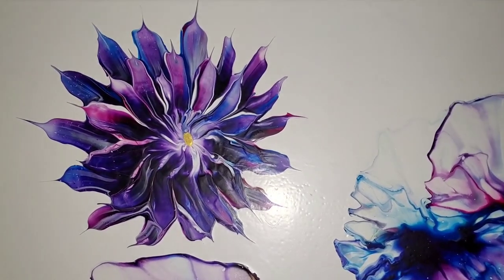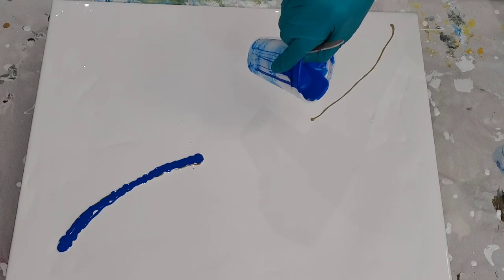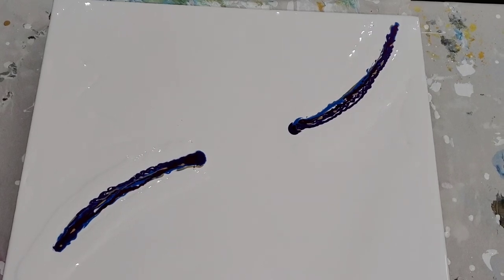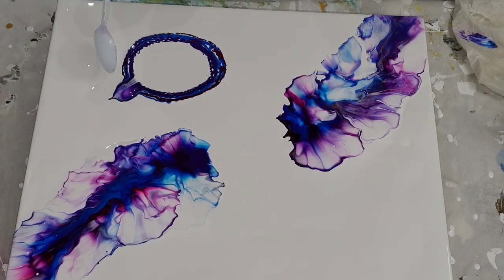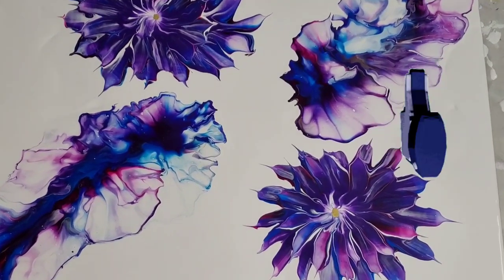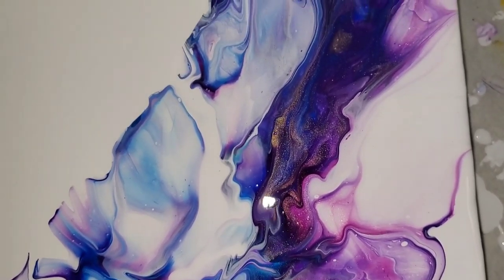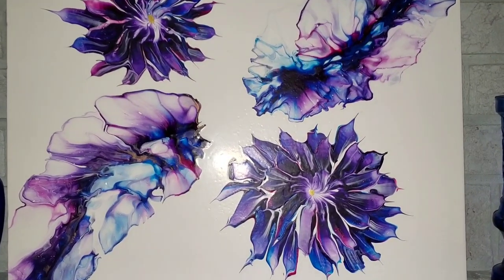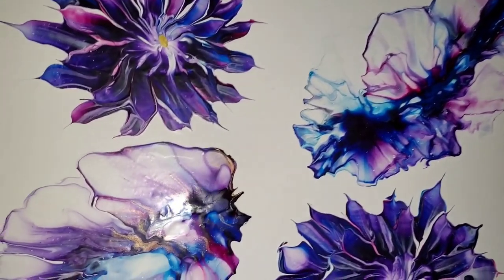#93 Dahlia Flowers Combo With Dutch Pour One Canvas Two Techniques~Satisfying Acrylic Pour painting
One Canvas 2 techniques it's a Beautiful Dahlia Flower Painting Using Spoon and a combination with a Dutchpour using a blowdryer. Beautiful gradient of blended colors you're going to love it 😀

I love the fluid art  because it's so freeing and Satisfying. Acrylic Pour Painting is very therapeutic and fun. There  are  various techniques in this world of fluid Abstract Art and I can't wait to try them all. Stay creative and welcome to the world of fluid art.

Items used
16 ×20 inch gallery wrapped canvas
spoon
blow dryer
skewer
torch

Paint Used
Base Colours- Artist's loft flow acrylic white
Artist's loft flow acrylic Blue
Artist's loft Magenta
Liquitex Basic Acrylic Dioxazine Purple
DecoArt Metallic Paint Brass Gold